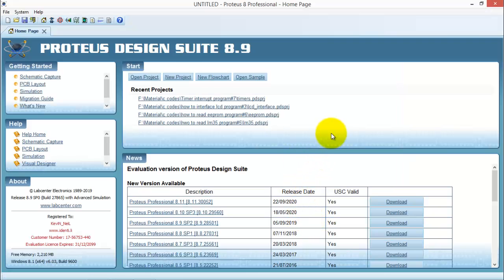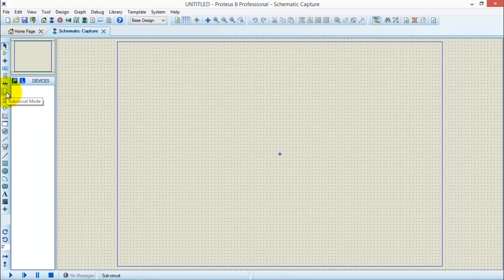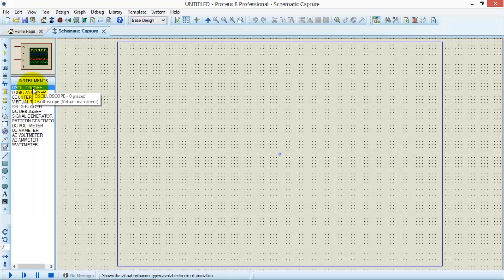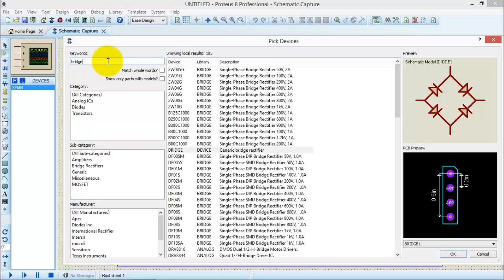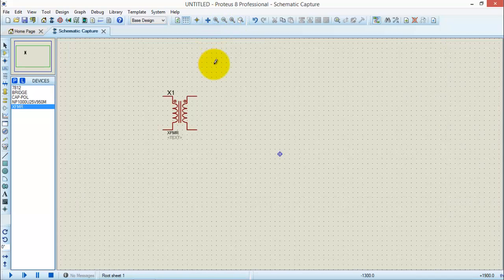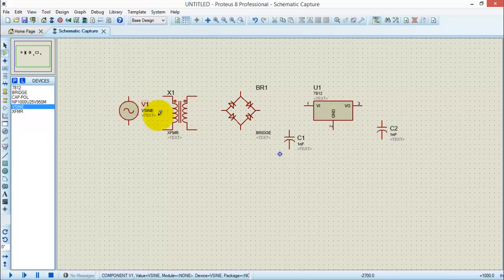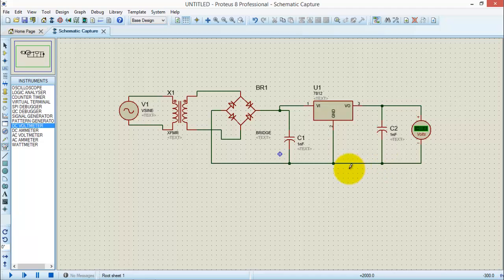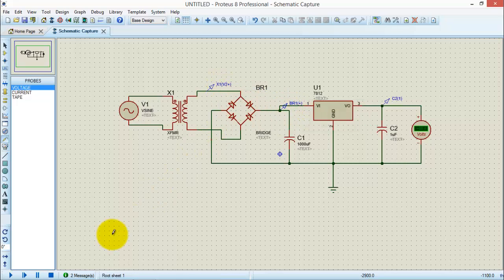Introduction to Proteus 8.9 | Beginners Tutorial Proteus 8.9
In this video introduction to Proteus 8.9 for beginners is given. Each tool is described along with its function. Basic circuit diagram of 12V power supply is drawn to show how to draw and simulate circuit diagram. Very easy tutorial to get started in Proteus 8.9.
Link to download Proteus 8.9 software is given at the end of this video.